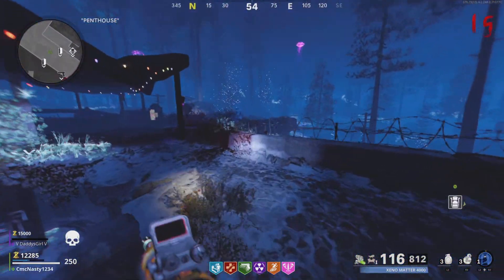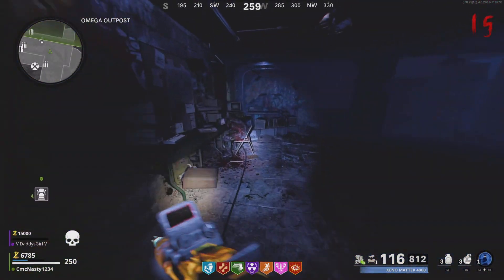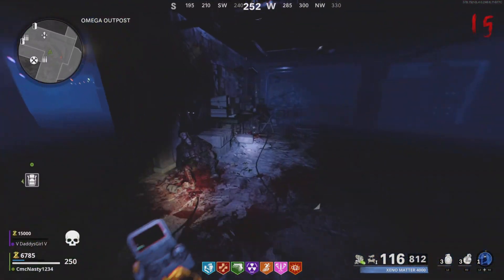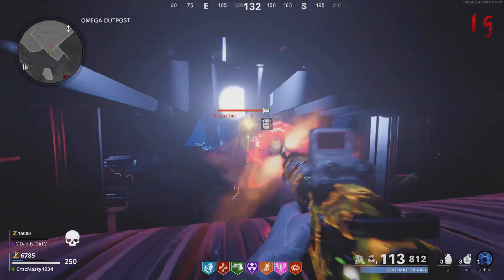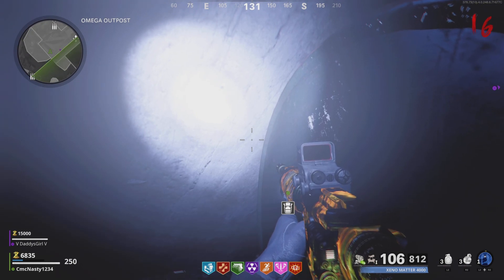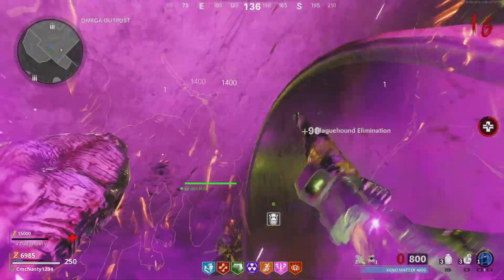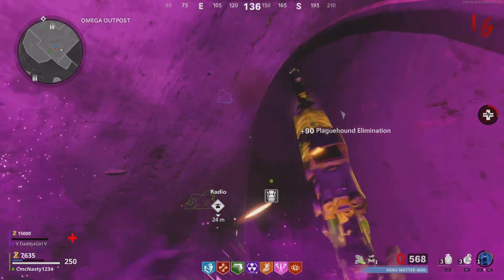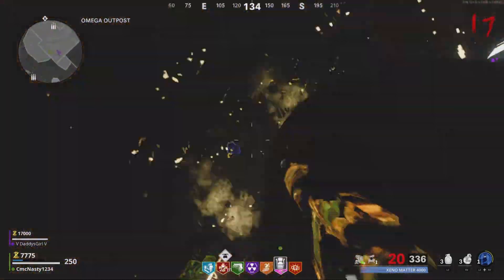COD Cold War Hands Free AFK Diemaschine PHD glitch 🔥😱💯😎🏆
Live Streaming Games 🔥
COD Zombie Glitches😎😱.FREE Store Bundle Mastercraft Weapons😎🔥. Easy High Rounds XP Camos Easy Level 1000 & much More🔥🔥🔥💯